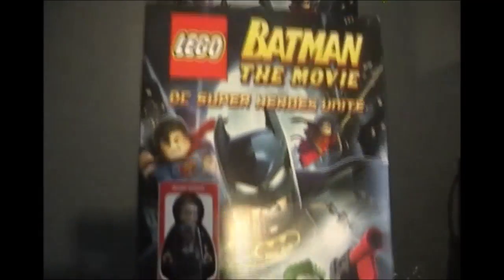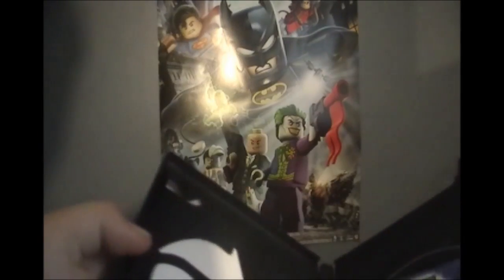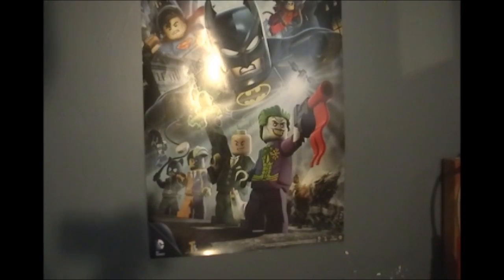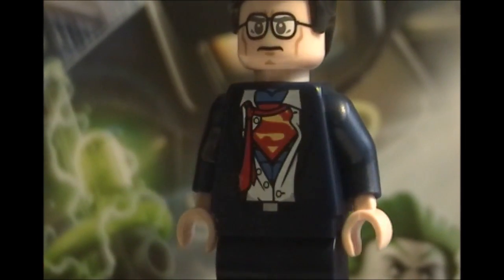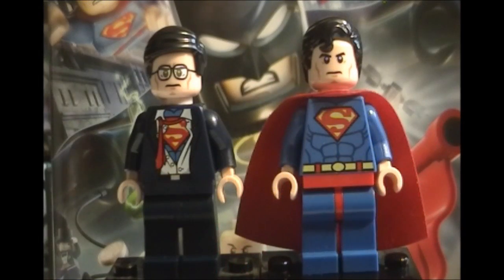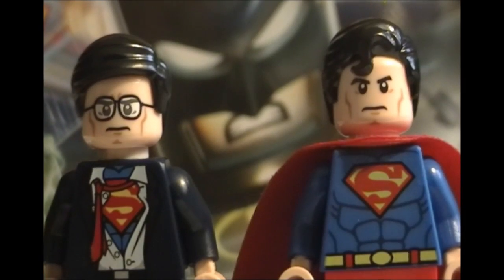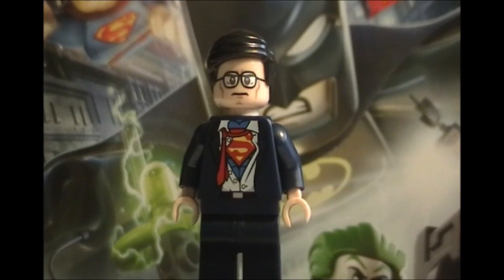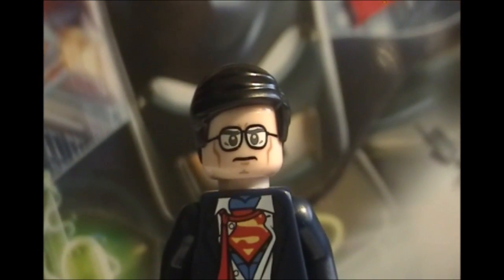LEGO Batman The Movie Opening and Clark Kent/Superman Review and Comparison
An opening of the new LEGO Batman movie (titled LEGO Batman: The Movie), which shows the movie's case as well as the disc, and a free poster I got with the movie. This video also includes a review of the Clark Kent minifigure included with the movie and a comparison of the Clark Kent minifigure to the 2012 Superman minifigure.